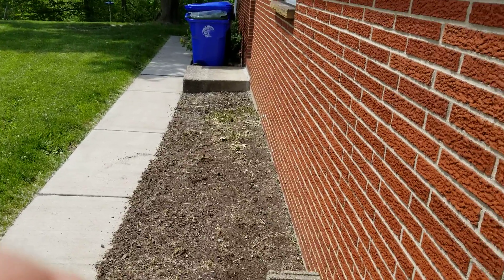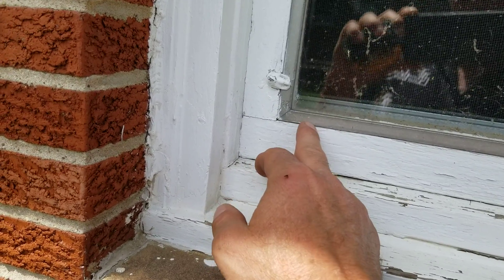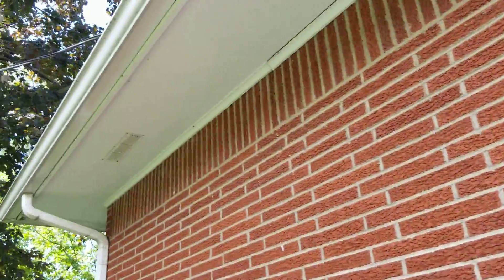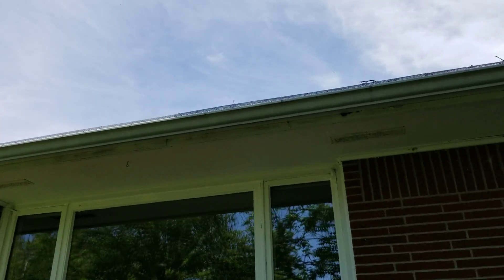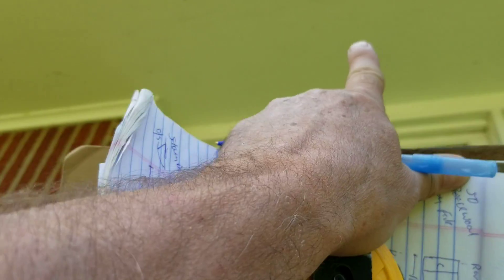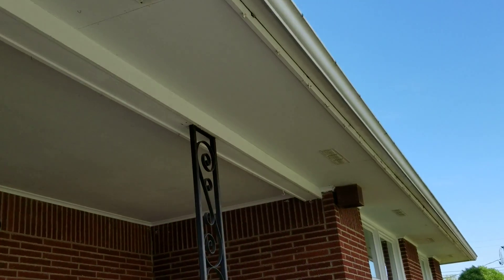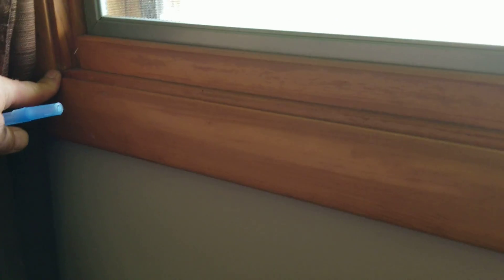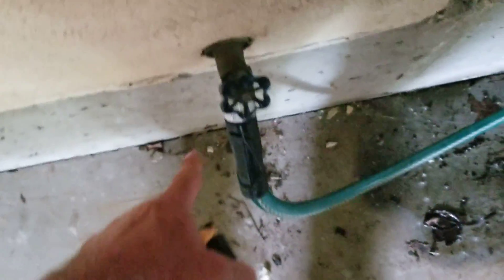Ranch gutter and helmet needed